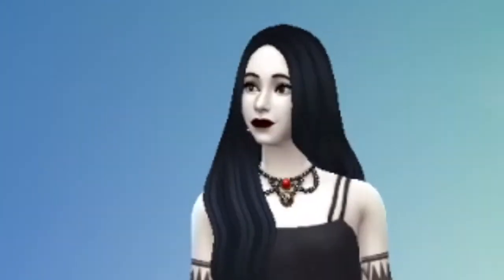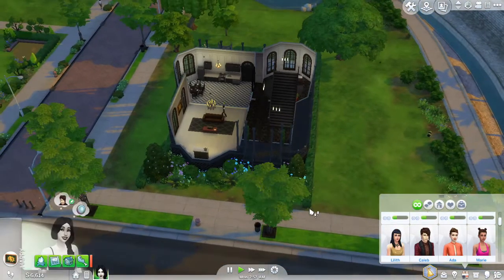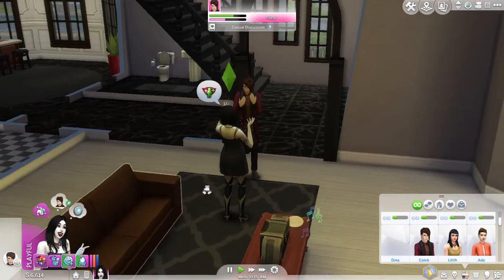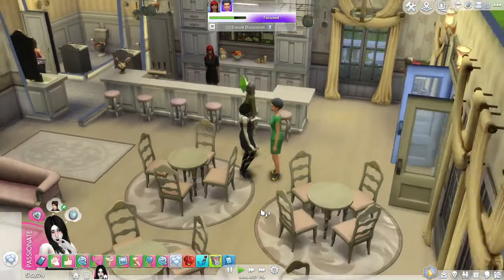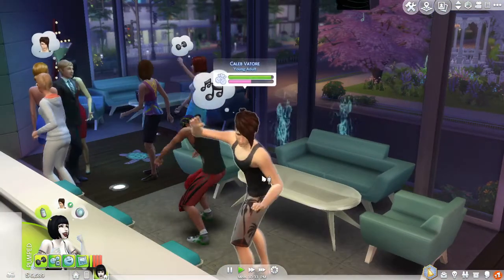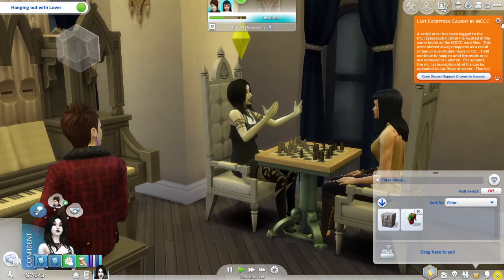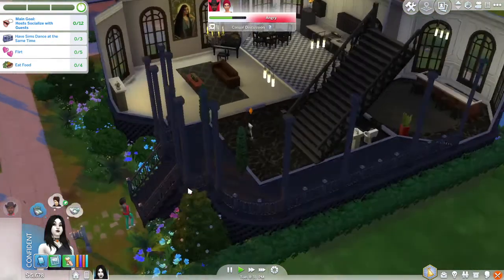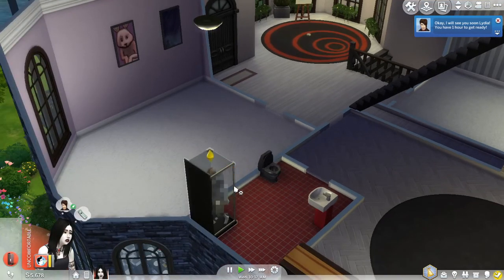The Sims 4 I Ambivalent Antics (#4)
In the fourth episode of Betty(101)'s Sims 4 series, Lydia's relationship with Caleb boards a rollercoaster, with breath-taking highs and depressing lows... Will they make it out together?

What are your thoughts on Caleb? Are there any other Sims that would better suit Lydia?

Thanks you to the CC creators:
Ponytail: Blackcat27
Dress: Dissia
Everyday hair: nightcrawlersims
Swimming costume: Saliwa

♣ TernaryGame Members;
Main; Betty (Betty101), Dylan (dalekdylan, HatBloke), Thomas (muctub, Coinbark3302)
Other; Cecil (RadioThax).
See their subsequent channels in our "Associated Channels" section.
♣ The TernaryGame Intro Theme was written and recorded by Dylan, please do not use without permission. Some other pieces of music were also created by Dylan, and are not to be taken and/or used without his permission.
♣ Other music from potential sources;